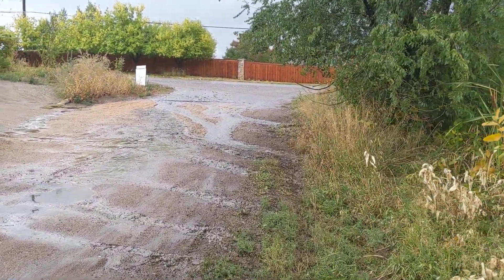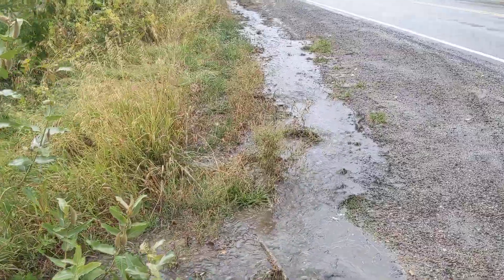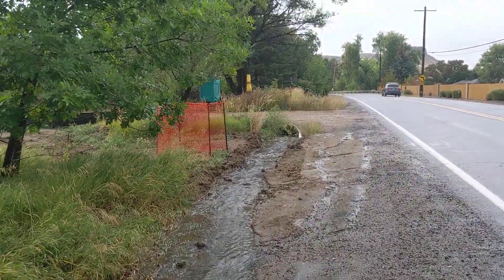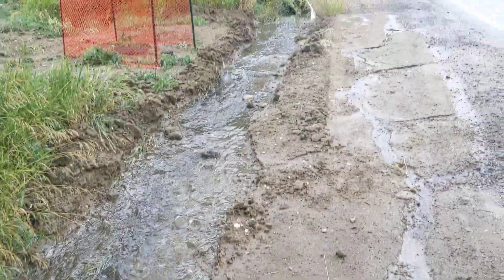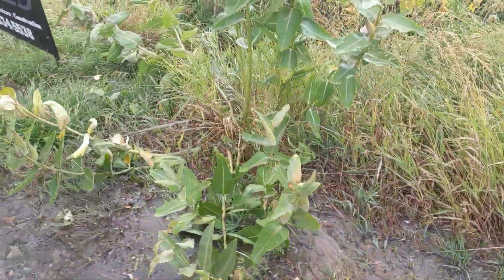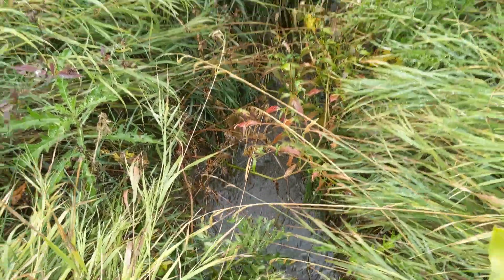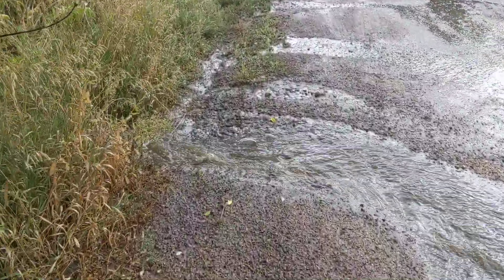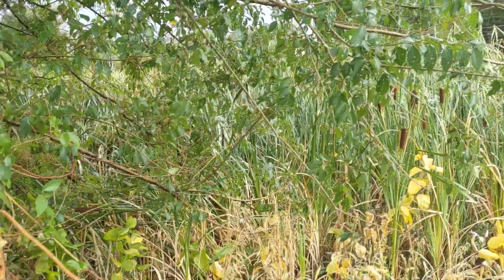Stormwater Surge: A Ditch Dilemma in Applewood, September 2021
Head to Isabel Street and W. 32nd Avenue in Golden, Colorado, on September 29, 2021, at 3 PM, where a stormwater surge caught Applewood off guard. In this video, Greg—a homeowner tied to historic water rights—captures the overflow from the Cottages at Rolling Hills subdivision’s new drainage system. Before this development added curbs, gutters, and homes along W. 32nd Ave, Kendrick Street, and Juniper Ct., the area stayed dry. Now, runoff has picked up, putting pressure on downstream pipes and ditches.
See how this surge spills into an irrigation ditch—a lifeline for local owners under Colorado law (C.R.S. 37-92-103)—overflowing it and soaking properties below. The extra water even flows southeast down Isabel Street, leaving yards wetter than planned. Our 2024 survey shows ongoing issues with this ditch system, and Greg’s asking for a solution to keep Applewood flood-free. to check out the evidence—surveys, photos, and more—and join over 60 neighbors who’ve signed our petition. Watch this water challenge and help us call for a fix that works for our community!